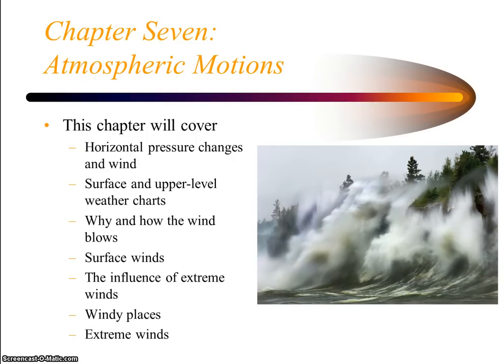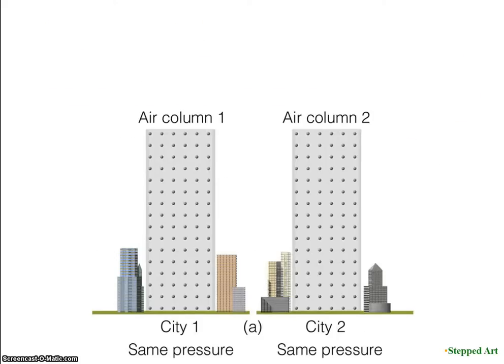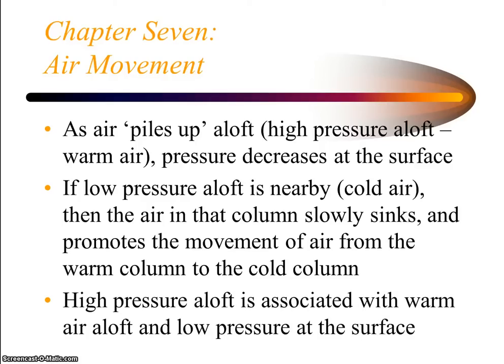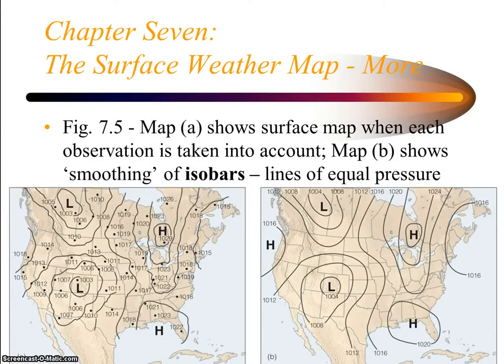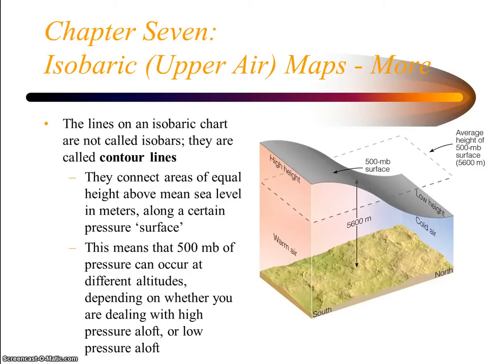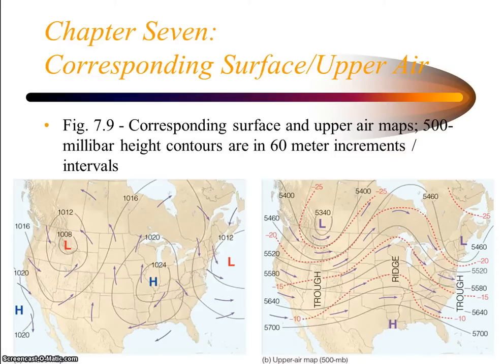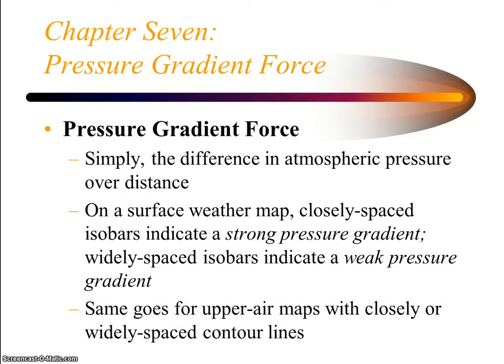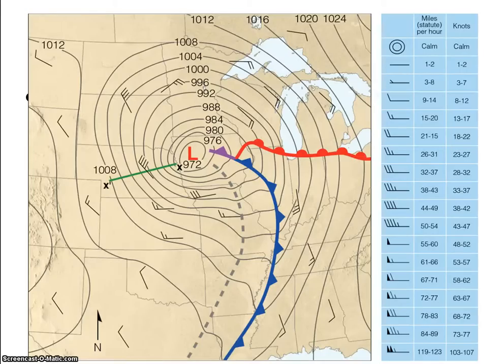GEOG 115 ONLINE CH SEVEN A screencast